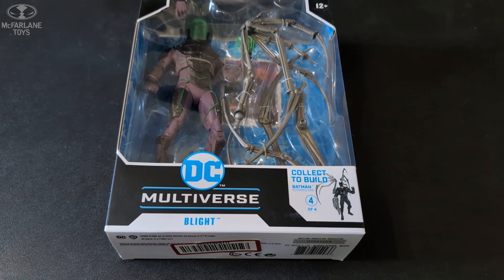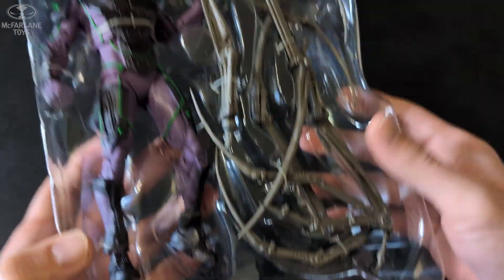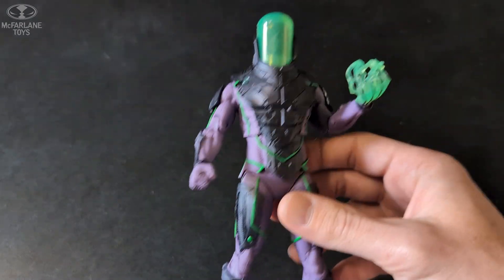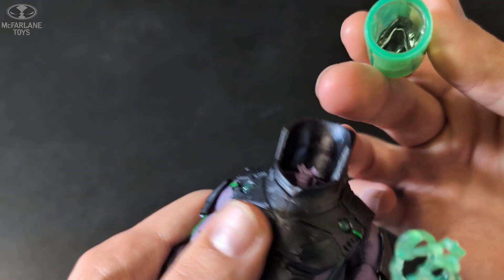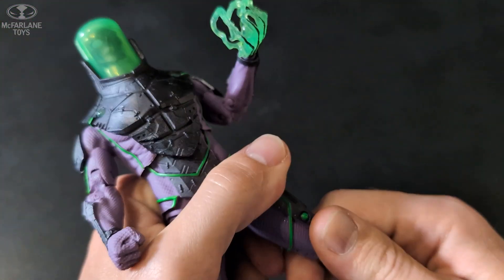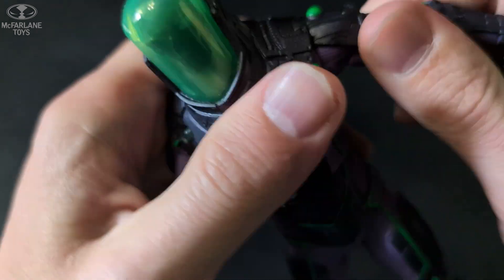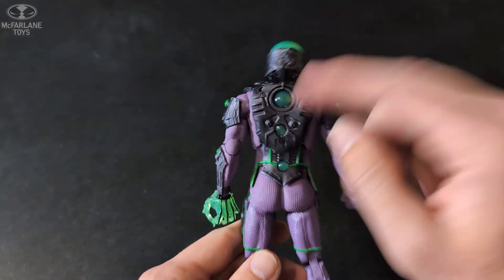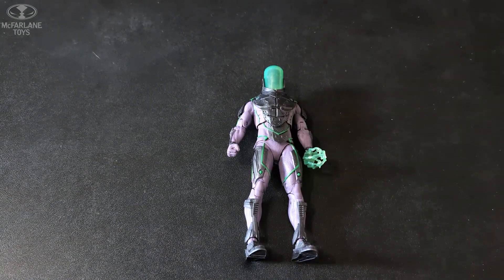DC Multiverse Batman Beyond: Blight 7-inch Figure Unboxing & Review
Join us for an exciting unboxing and review of the DC Multiverse Batman Beyond: Blight 7-inch Figure! In this video, we give you a detailed look at this incredible action figure, highlighting its unique design and impressive articulation. Whether you're a die-hard DC fan or a collector of the Batman Beyond series, this Blight figure is a must-see. Watch as we unbox and explore every aspect of this figure, bringing you up close with its intricate details and dynamic features.

We'll compare it to other figures in the DC Multiverse line, helping you decide if this Blight figure deserves a spot in your collection. Don’t miss out on our expert insights and honest opinions!

Blight figure
Blight figure 2
Figure stands
Acrylic riser
Shelving unit
Mini heat gun
Heated foam cutter
Phone tripod

Mailing address:
Centex Collector
301 S Heatherwilde Blvd
Unit 21